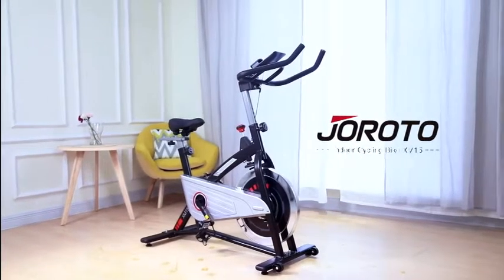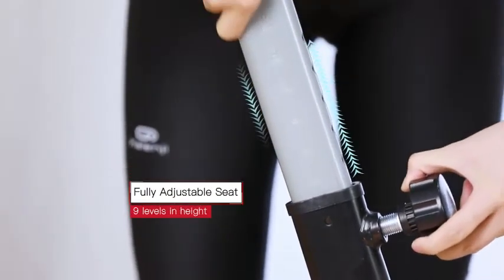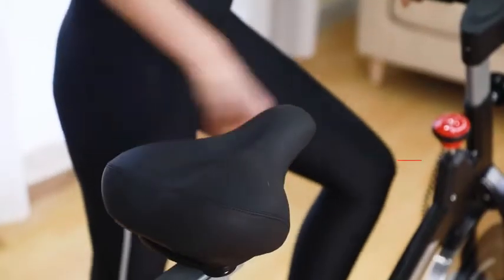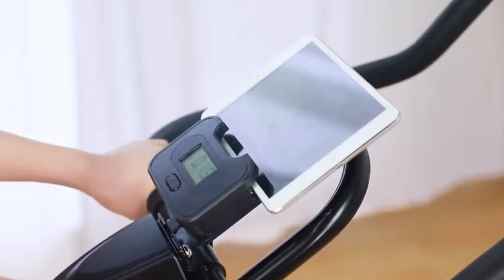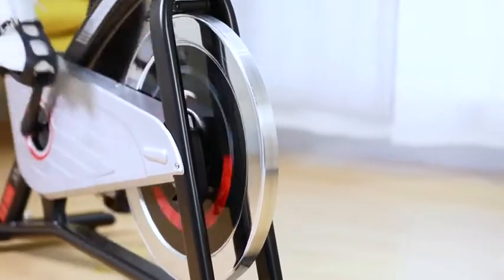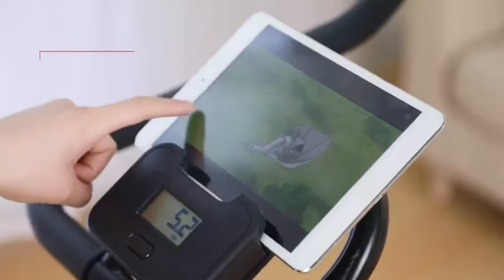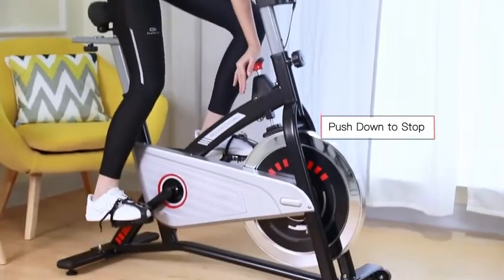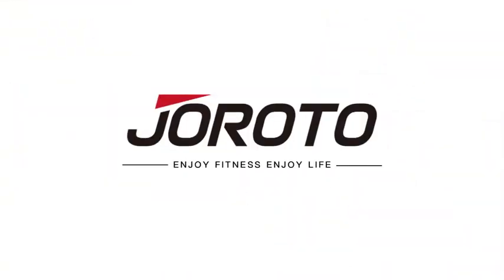Best JOROTO Magnetic Resistance Exercise Bike Stationary Belt Drive Indoor Cycling Bikes 2021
JOROTO Magnetic Resistance Exercise Bike Stationary Belt Drive Indoor Cycling Bikes Trainer workout Cycle for Home ( Model- XM15) - Sports Outdoors:

Currently unavailable:
✅SOLID BUILD - This is a magnetic resistance, belt-driven exercise bike with a strong steel frame and capable to support the rider weight 280 pounds. This stationary bike is engineered with a Q factor 185mm (7.3inch) that is inspired by road cycles to provide not only a more realistic riding experience but also one that is more comfortable and ergonomic.
✅FULLY ADJUSTABLE - Both the seat and handlebars are adjustable and can be adjusted to accommodate riders of varying shapes and sizes(SUITABLE INSEAM: 26-36 inches). The seat can be adjusted for height (9 levels) as well as horizontally. The handlebars allow for adjustments in height (6 levels), what’s more, it offers ample room to find your ideal riding position regardless of the nature of your workout.
✅SMOOTH & QUIET - The belt drive mechanism delivers a smooth and quiet riding experience and requires little maintenance. Resistance is provided by a magnetic resistance system with 7 magnets that can be controlled by twisting a knob easily. Smooth belt-drive magnetic resistance system provides excellent stability and is also simultaneously noise-free.
✅DIGITAL MONITOR- The cycling bike comes with a digital monitor that fits neatly between the handlebars. The monitor showcases all the standard workout data, including RPM, time, speed, distance, and calories burned. Besides the digital monitor, this indoor cycle also comes with an integrated phone/tablet holder and transportation wheels for easy maneuvering around the house.
✅ASSEMBLE & WORRY-FREE - This indoor cycling bike comes semi-assembled along with easy to follow instructions that greatly reduce the time it takes to set up. All the parts and tools that are required to assemble the bike are provided. All parts have a 1 year FREE replacement! Customer support team response within 24 hours! 100% satisfied solution if any issue!

joroto xm30,
joroto x3,
Keiser spin bike,
magnetic resistance bike,
exercise bike Walmart,
sunny health and fitness bike,
Schwinn indoor cycling bike,
best exercise bike to lose weight,
best exercise bike for seniors,

Technology,Gadgets,Tech,Updates,Latest,
new technology,
sole sb900,
Schwinn cycling bikes,
best exercise bike 2020,
Top 5, Review, best spin bike 2020,
topspin bike 2020, spin bike review,